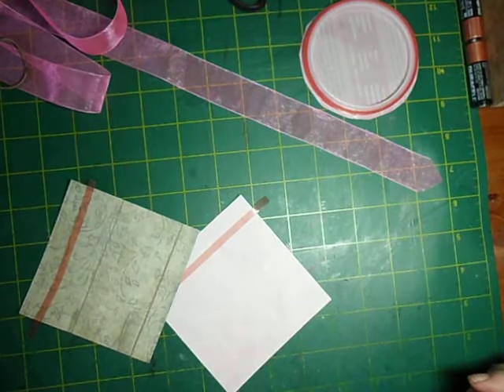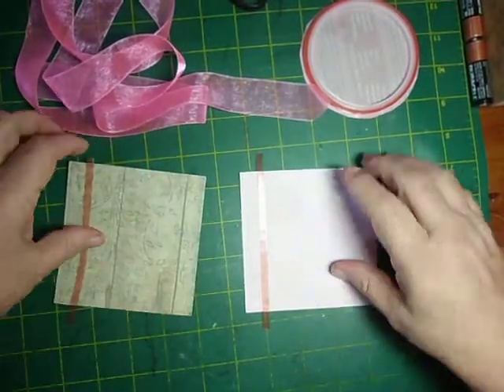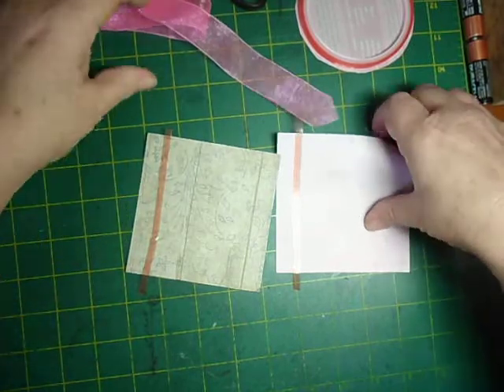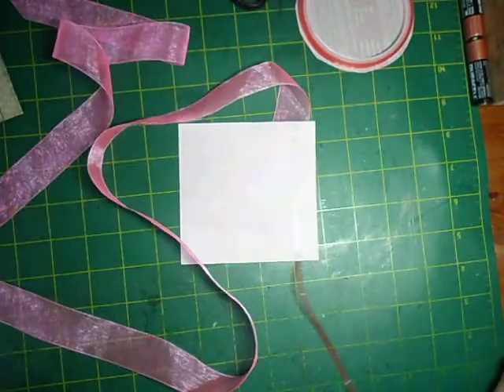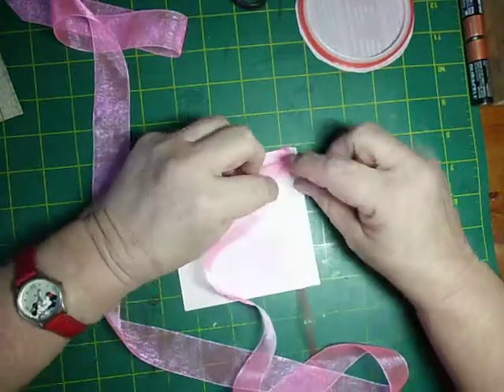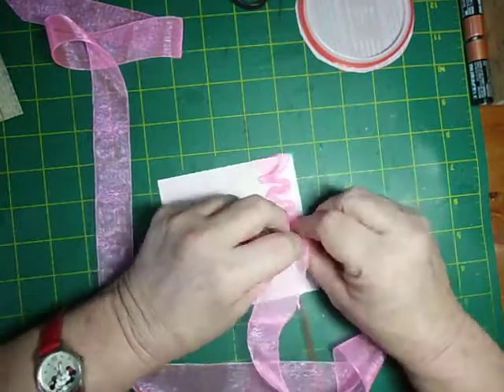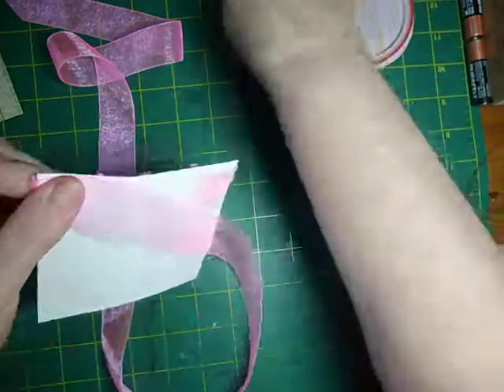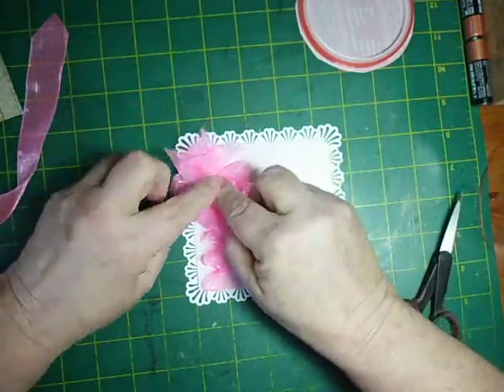tutorial ruffled ribbon laurenscraft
a quick and easy tutorial on how to attach ribbon onto cards/paper with a ruffled textured effect, there is a gap in the middle, sorry, I dropped my ribbon.